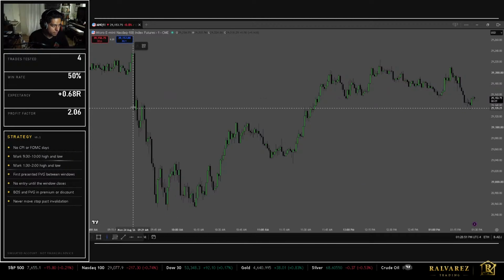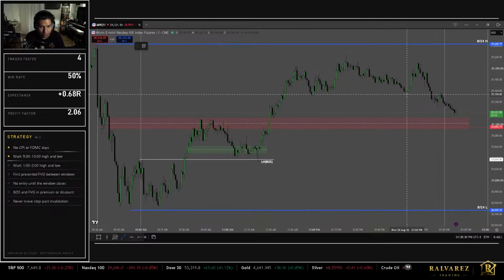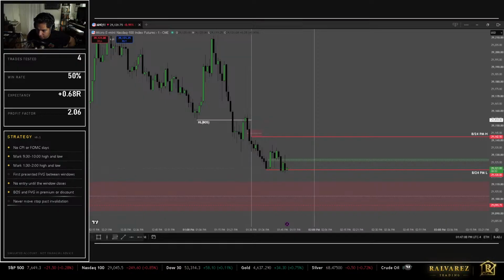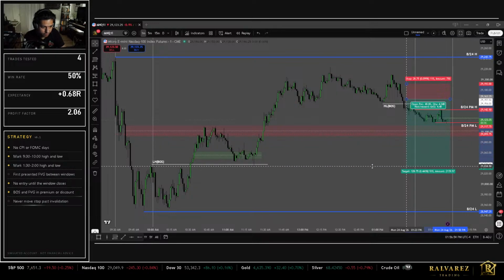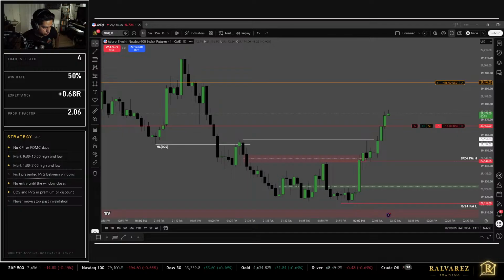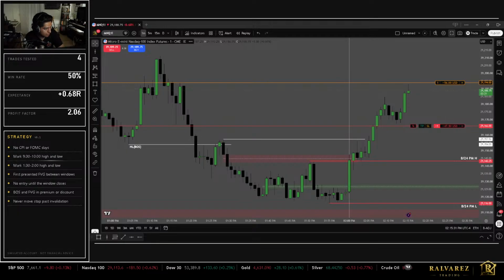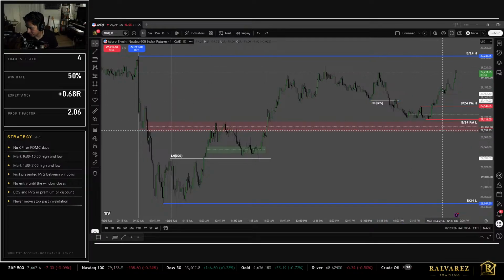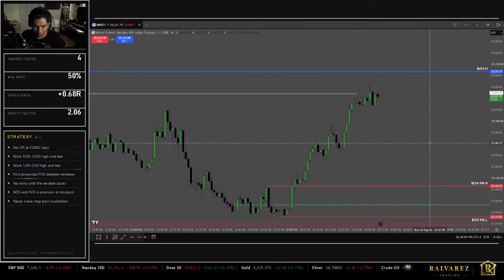8/24 Building A Trading Strategy from Scratch (MNQ)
Thank you for dropping by. I try my best to live trading and simply go over my thoughts to my strategy and reasoning of my trades.